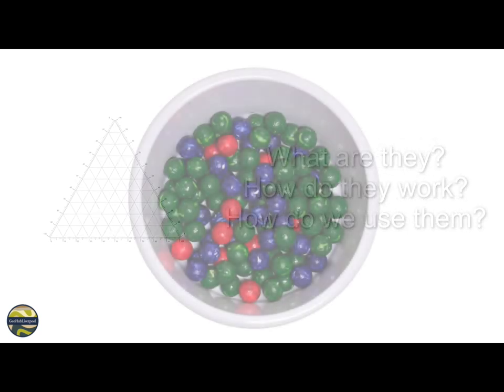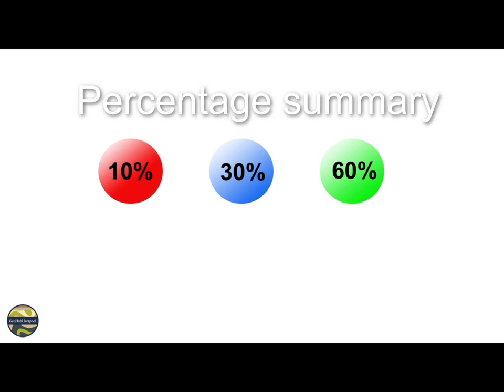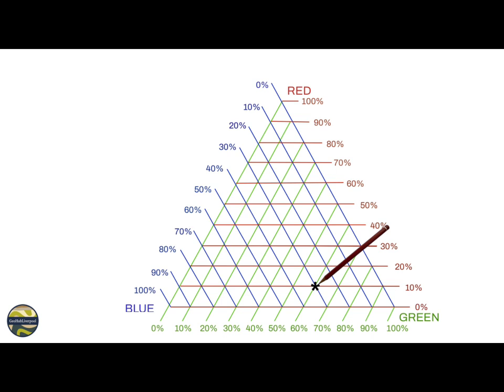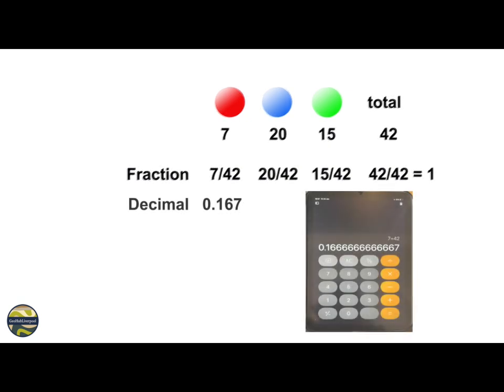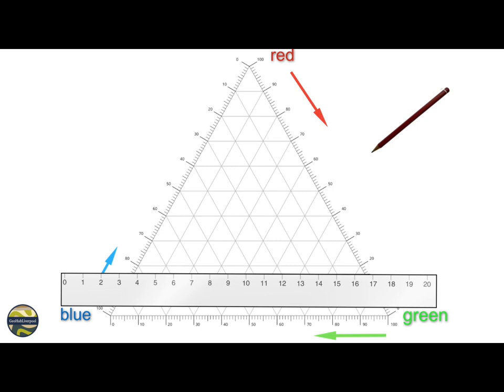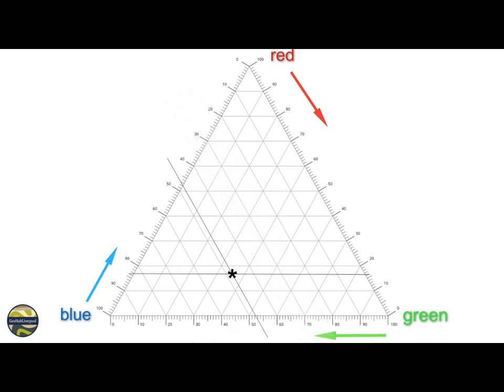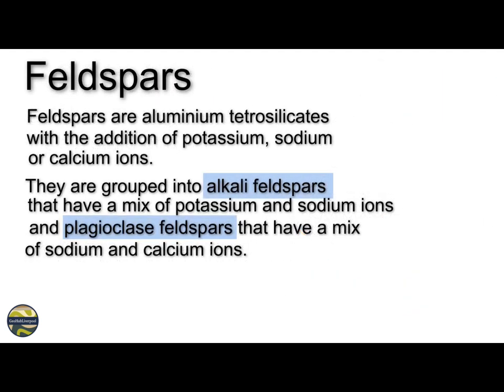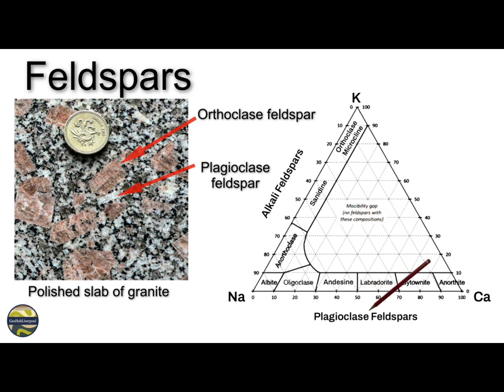Ternary diagrams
This video explains ternary diagrams and covers what these diagrams are, how they work and how we use them. It shows three examples of ternary diagrams: a diagram for the classification of sandstones, a diagram for the classification of feldspars and a diagram for soil texture classification.